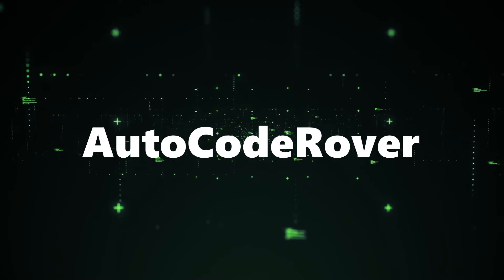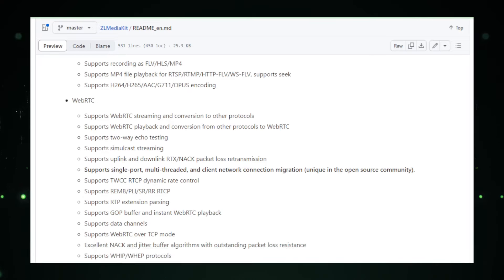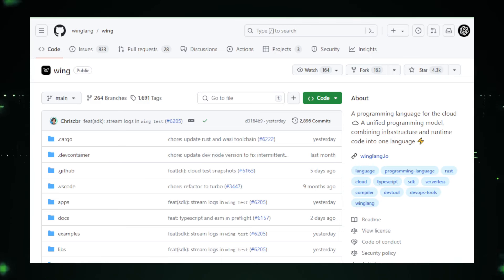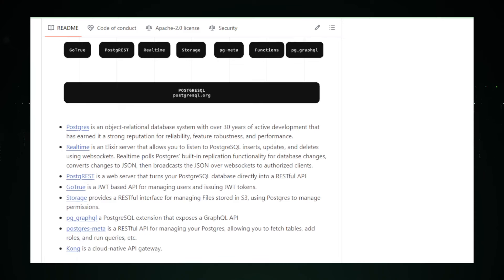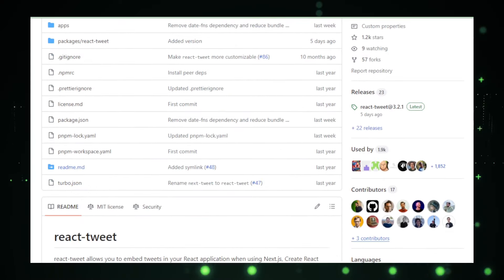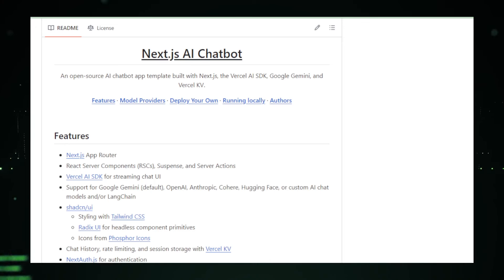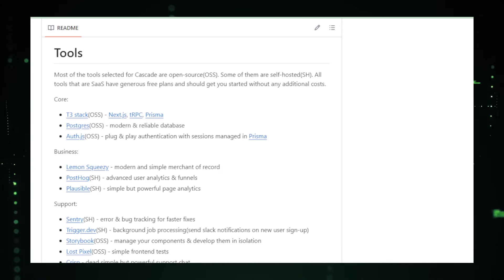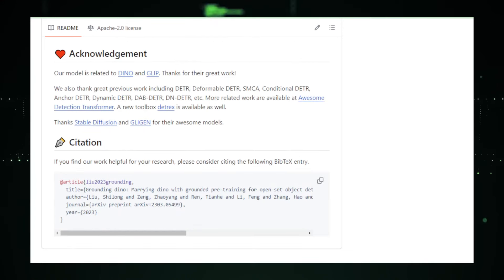Top Trending GitHub Projects This Week: From AI Autonomous Agent to Object Detection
"🚀Dive into this week's hottest GitHub projects, showcasing cutting-edge advancements from AI-driven autonomous agents to sophisticated object detection systems. Join us as we explore each project in detail, understanding their functionalities, innovations, and potential impacts on the tech world. Perfect for developers, tech enthusiasts, and anyone keen on the latest tech trends.

⏲️ Video Timestamps:
-  Intro  : 00:00 - 00:36
1. AutoCodeRover : 00:37 - 03:00
2. ZLMediaKit : 03:01 - 05:35
3. Mora : 05:36 - 07:52
4. Wing : 07:53 - 10:06
5. Supabase : 10:07 - 12:28
6. Picamera2 : 12:29 - 14:59
7. react-tweet : 15:00 - 17:22
8. Gemini Chatbot : 17:23 - 20:05
9. Cascade : 20:06 - 23:11
10. Grounding DINO : 23:12 - 26:37